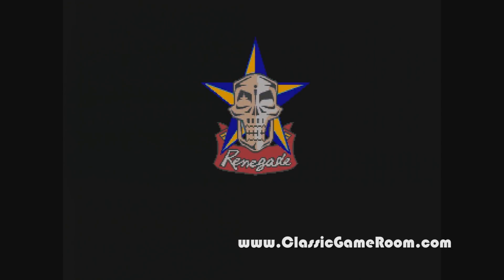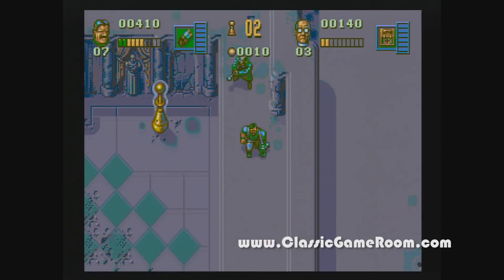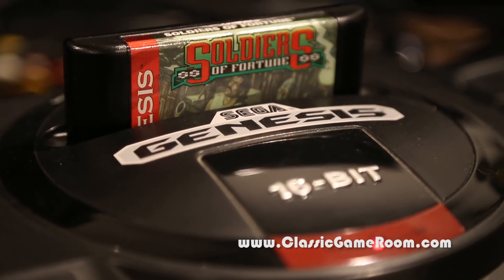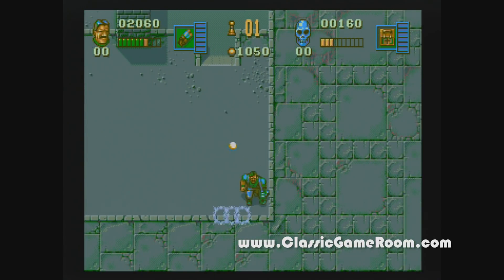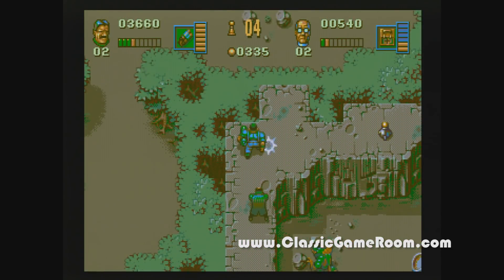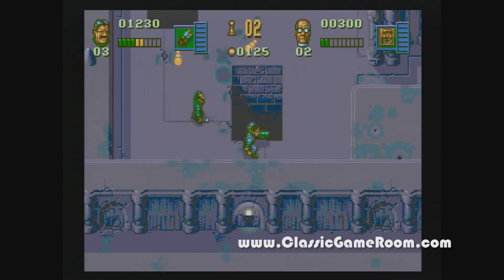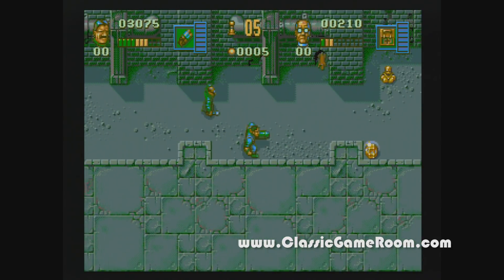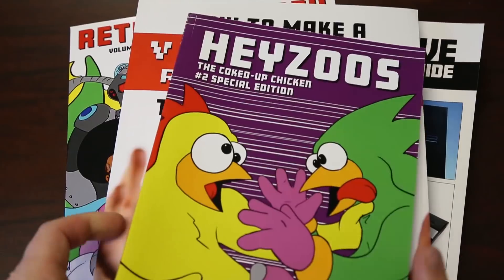Classic Game Room - SOLDIERS OF FORTUNE review for Sega Genesis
Classic Game Room reviews SOLDIERS OF FORTUNE for Sega Genesis from 1993, also called The Chaos Engine for Sega Mega Drive. CGR Soldiers of Fortune review has Soldiers of Fortune Sega Genesis review gameplay of The Chaos Engine review in this Soldiers of Fortune YouTube review and The Chaos Engine YouTube review.